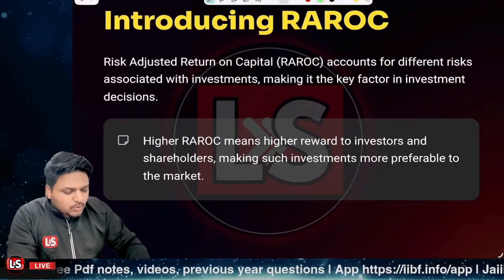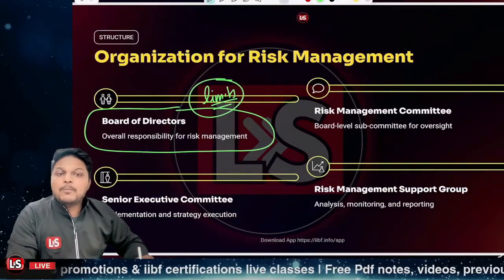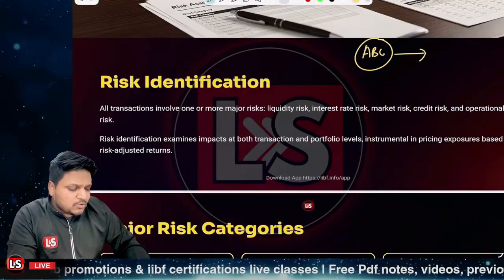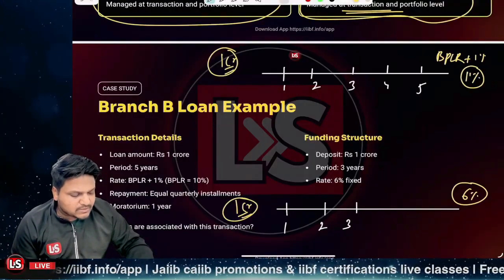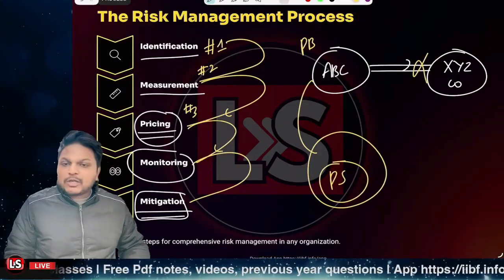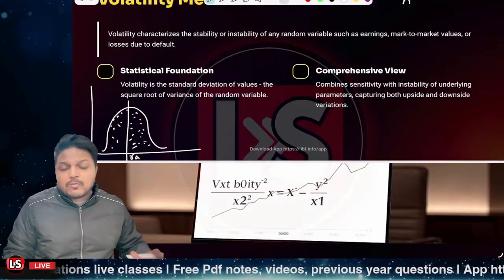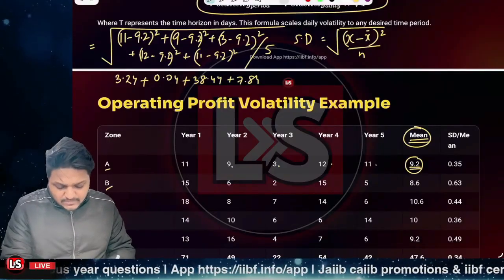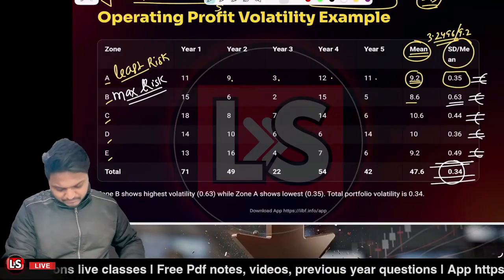RAROC Explained in Detail | CAIIB BFM English | Risk-Adjusted Return on Capital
🎯 In this CAIIB Bank Financial Management (BFM) English class, we cover Risk Adjusted Return on Capital (RAROC) in a complete, exam-oriented, and conceptual manner. This session is designed strictly as per the latest CAIIB BFM syllabus and Basel-based risk management framework.

📘 Topics Covered in This Class:
✅ Meaning and objective of RAROC 📌
✅ Why banks use RAROC instead of simple ROE/ROI 🔍
✅ Risk-adjusted vs non-risk-adjusted profitability 📉📈
✅ Components of RAROC
  • Expected Return
  • Expected Loss
  • Economic Capital
  • Cost of Capital
✅ RAROC formula explained step-by-step 🧮
✅ Linkage of RAROC with Basel norms & capital adequacy 🏦
✅ Use of RAROC in credit appraisal, pricing of loans & portfolio decisions
✅ High-probability CAIIB exam questions & MCQ logic 📝
✅ Practical banking examples for easy retention 🔑

📌 Why This Class is Important for CAIIB BFM:
✔ Frequently tested concept in BFM Module D
✔ Helps differentiate value-creating vs value-destroying assets
✔ Critical for understanding risk-based performance measurement
✔ Direct relevance to RAROC-based pricing & capital allocation

🎓 Who Should Watch:
👨‍💼 CAIIB aspirants
👩‍💼 Bankers handling credit, risk & treasury
📚 Students struggling with Basel & risk-adjusted concepts

🚀 Watch this session to gain conceptual clarity + exam confidence in RAROC and strengthen your CAIIB BFM preparation with real banking logic and numerical intuition 💡📊